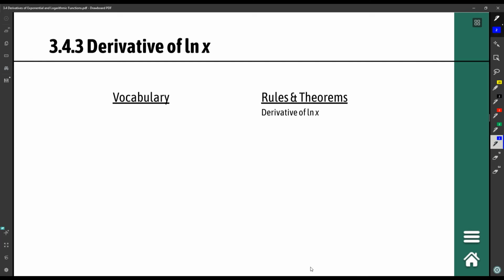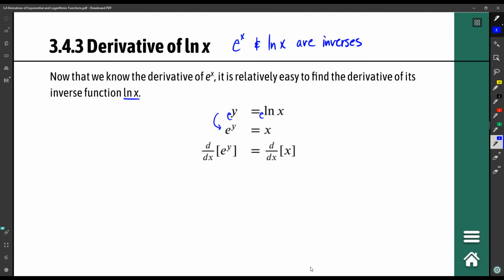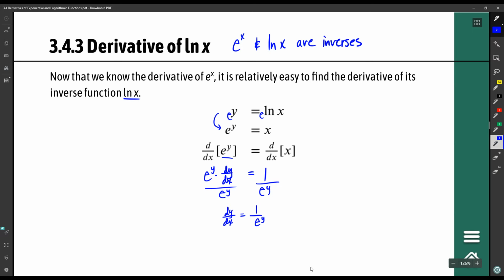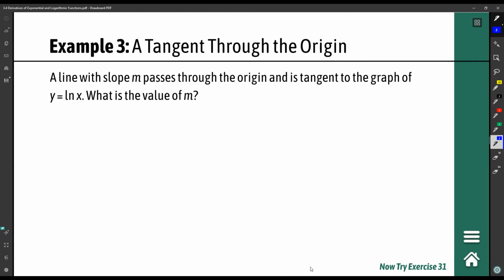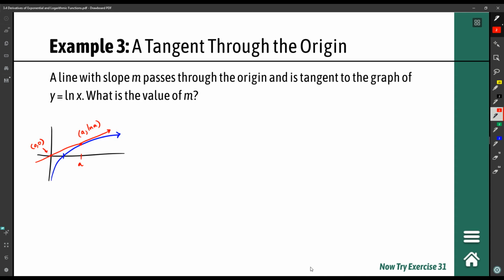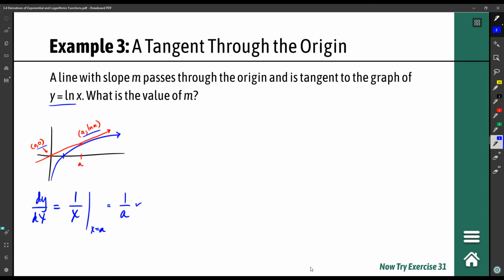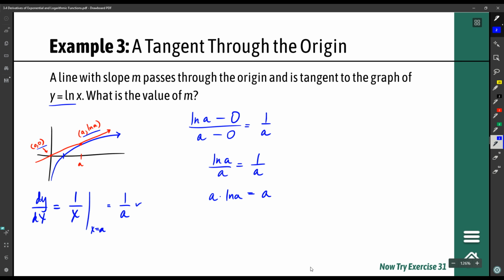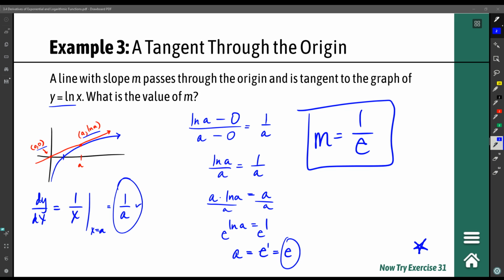3.4.3 Derivative of ln x